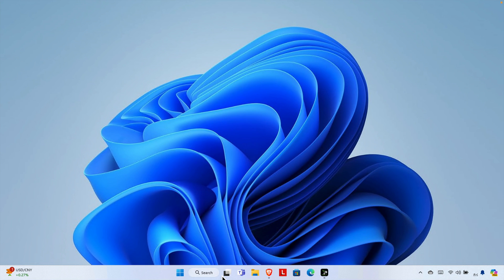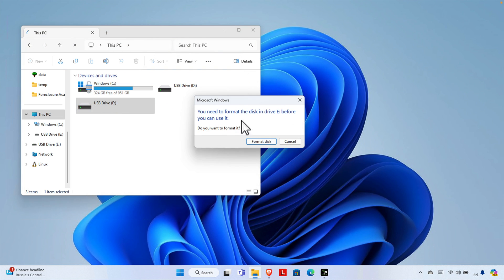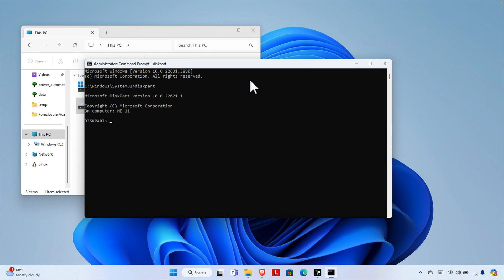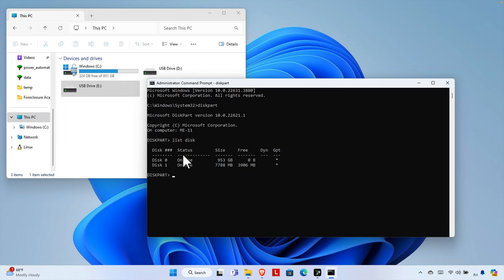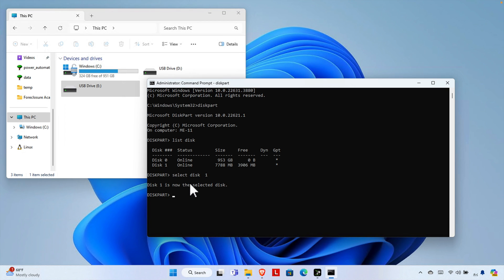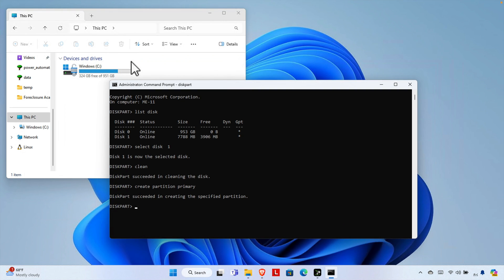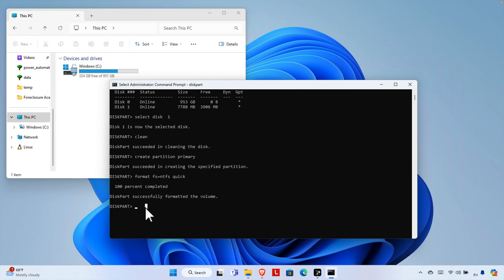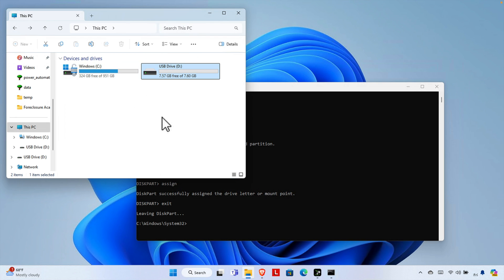How to Format a USB Flash Drive using Command Prompt in Windows: "The disk is write protected" Fix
Learn how to easily fix the frustrating "The disk is write protected" error on your USB flash drive and format it using Command Prompt in Windows.

### Commands to Format a USB Drive Using Command Prompt in Windows 11

1. `diskpart`
2. `list disk`
3. `select disk X` (replace `X` with the number corresponding to your USB drive)
4. `clean`
5. `create partition primary`
6. `format fs=ntfs quick` (or `format fs=fat32 quick` for FAT32)
7. `assign`
8. `exit` (to close Diskpart)
9. `exit` (to close Command Prompt)